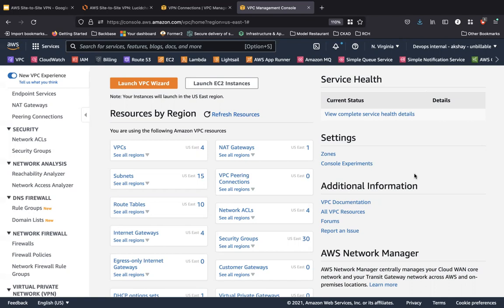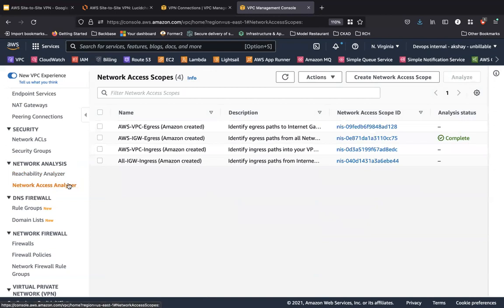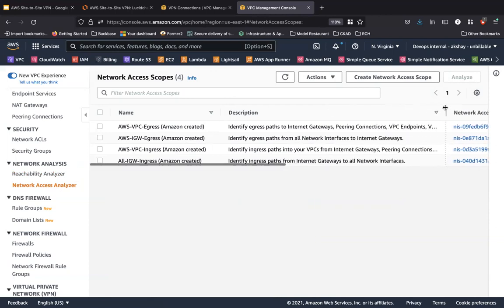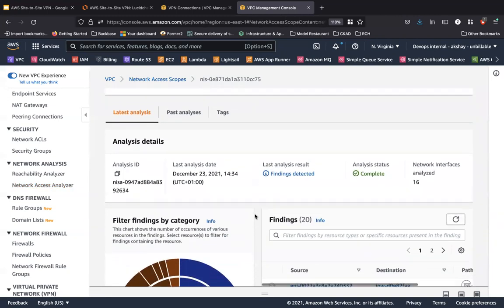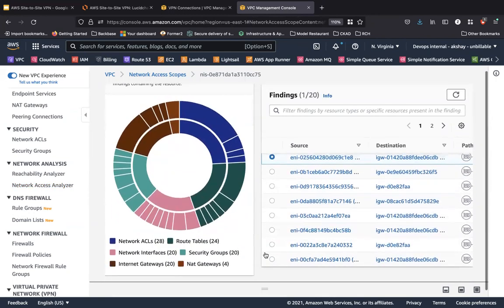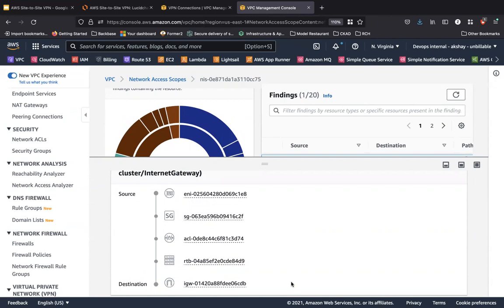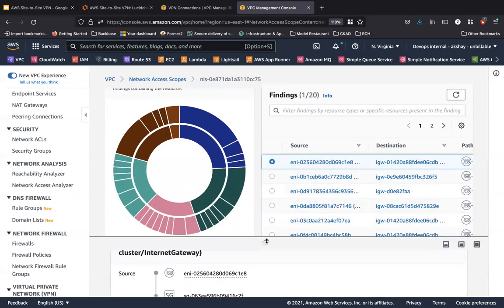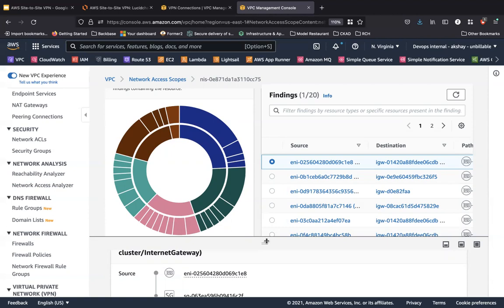AWS VPC Network Access Analyzer